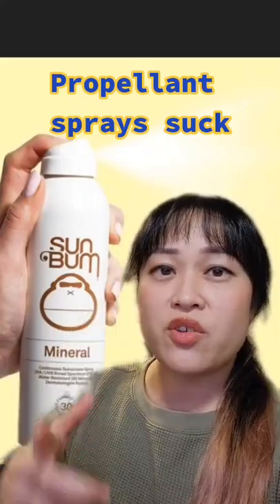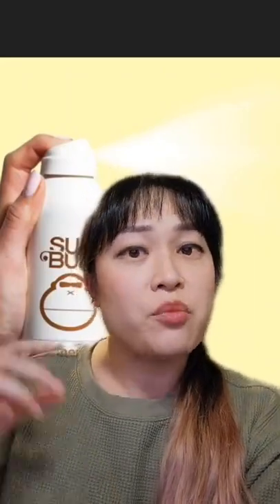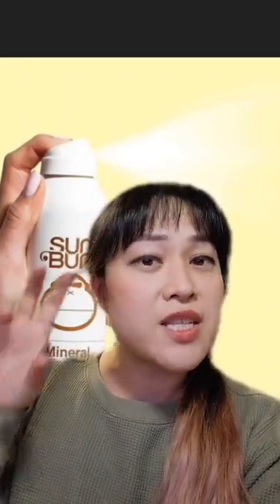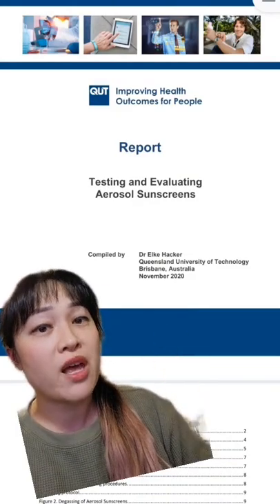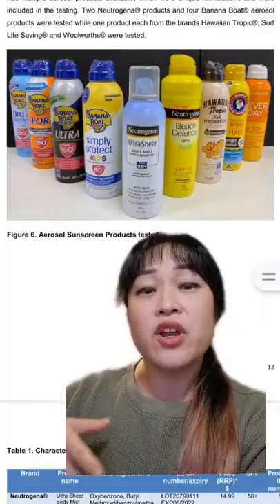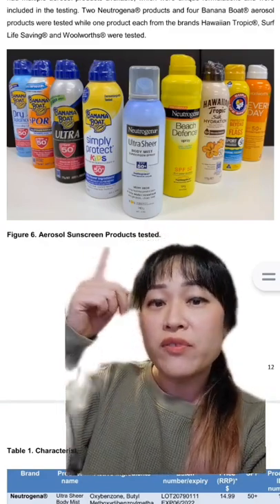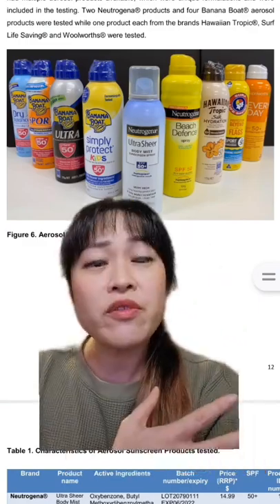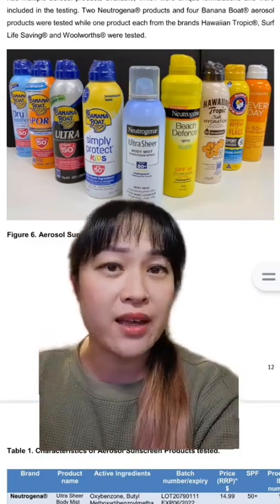Why aerosol sunscreens don't work that well